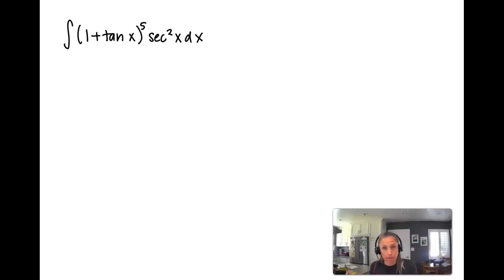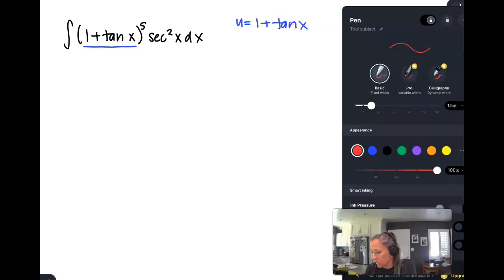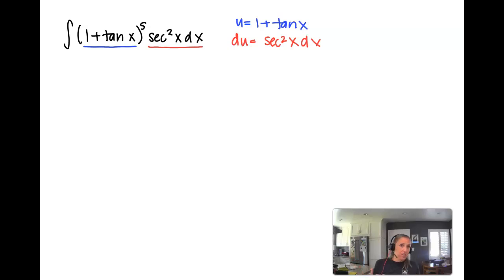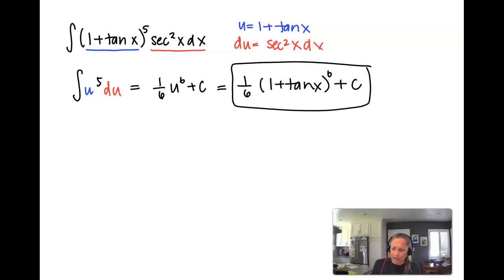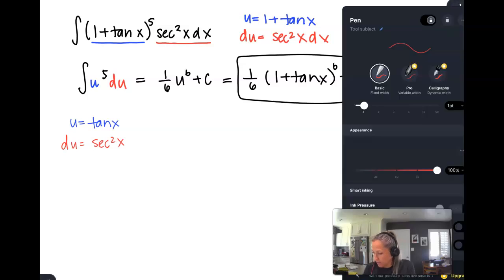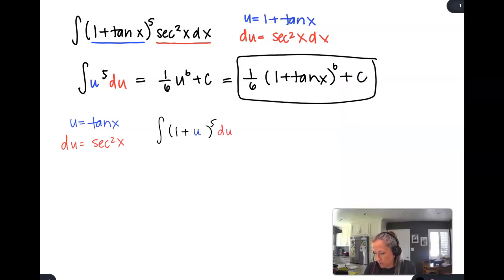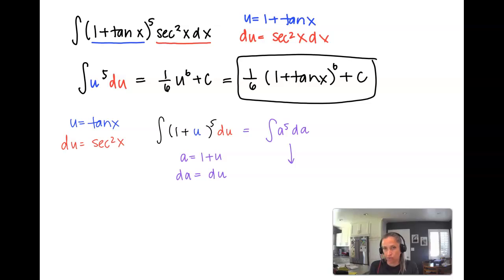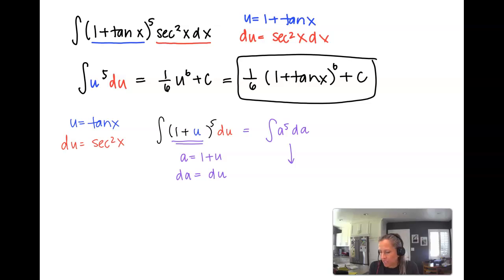Math 151 - Q1 #1 Walkthrough